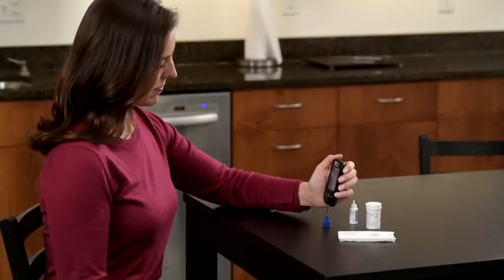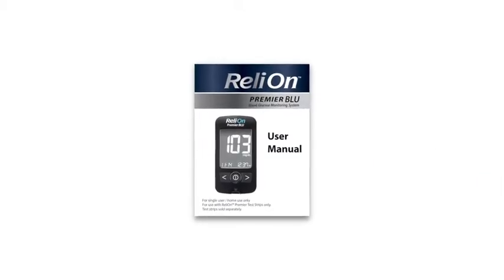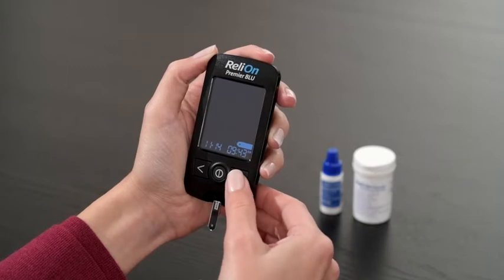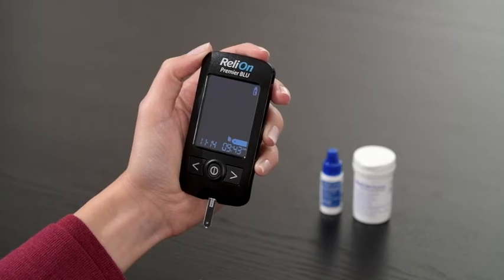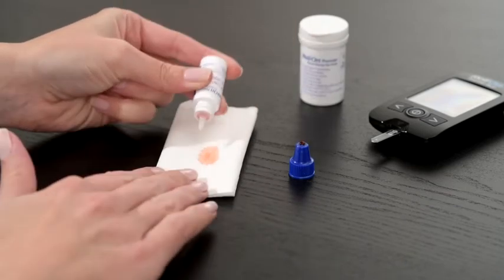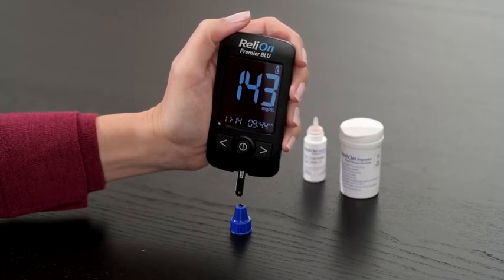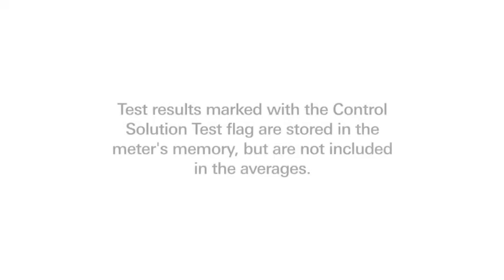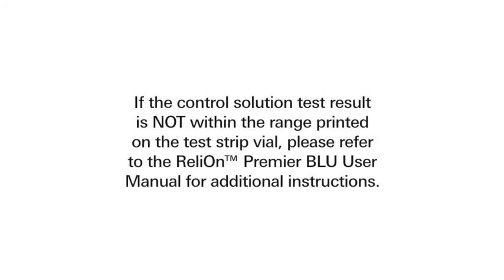ReliOn™ Premier BLU – Using Control Solution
This video provides users of the ReliOn Premier BLU blood glucose monitoring system with instructions on how to test the accuracy of their device using control solution.